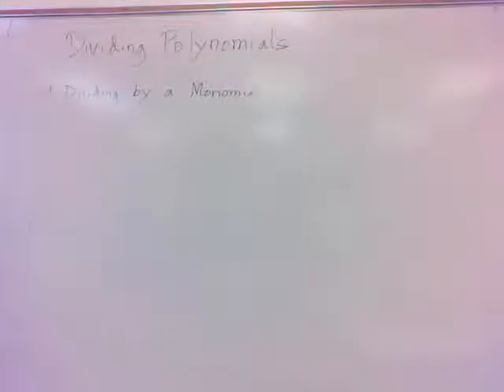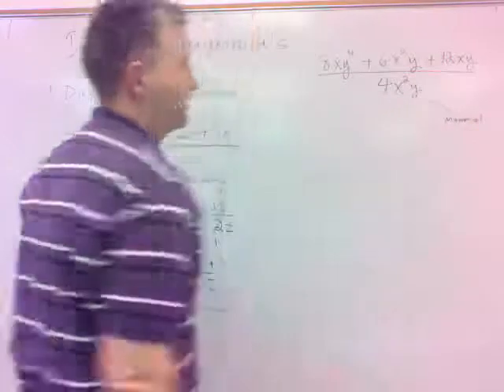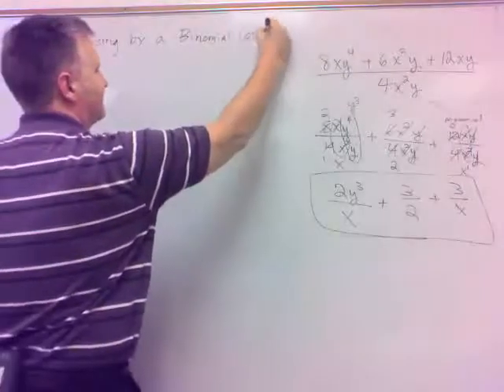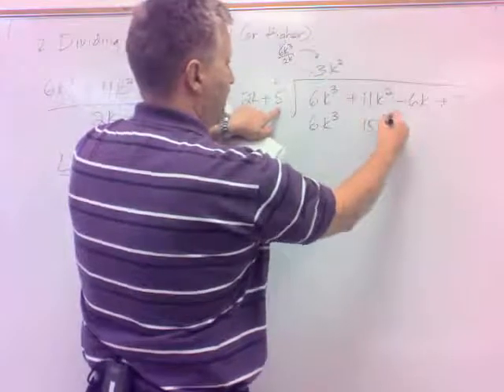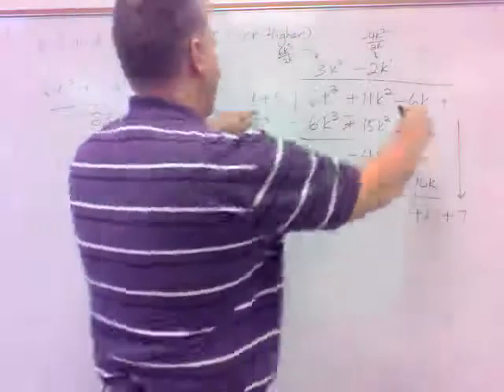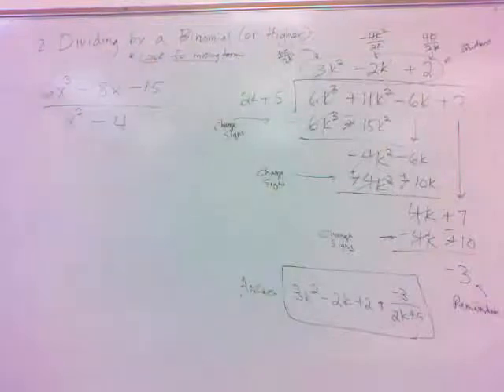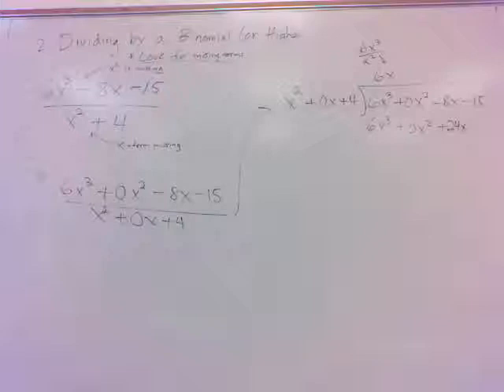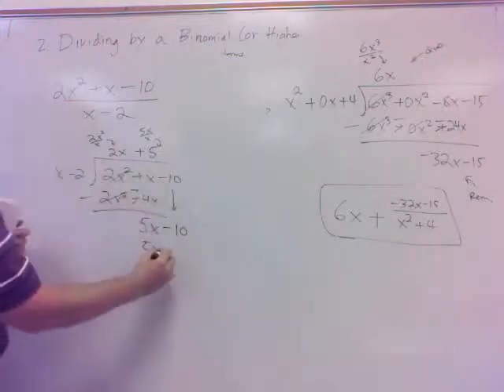103 5.5(a) Polynomial Division - Towell